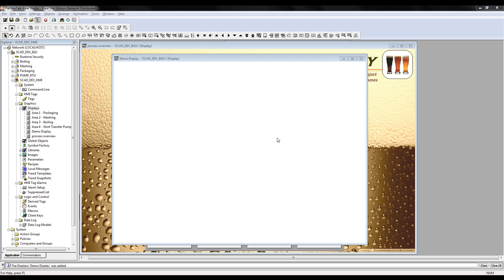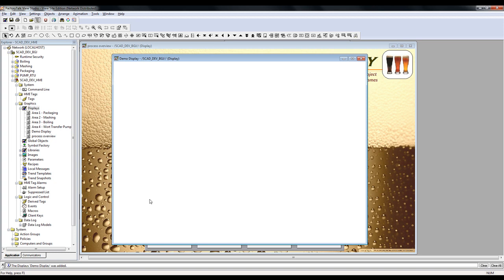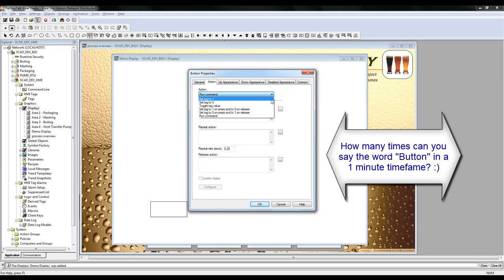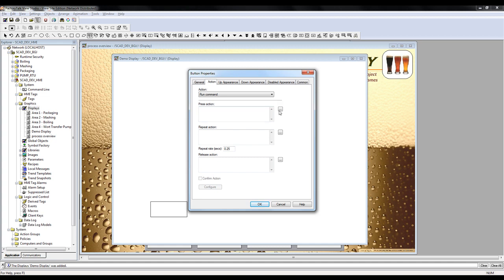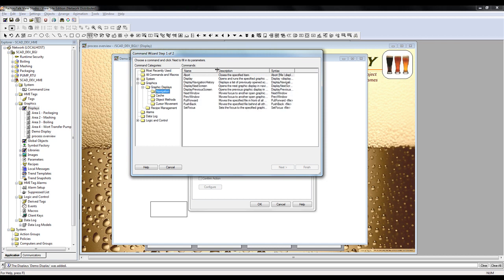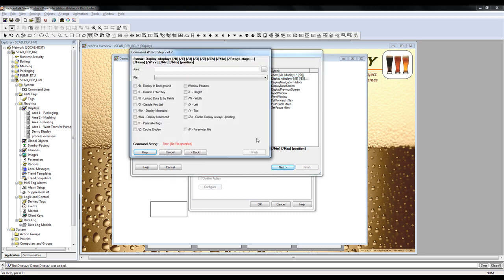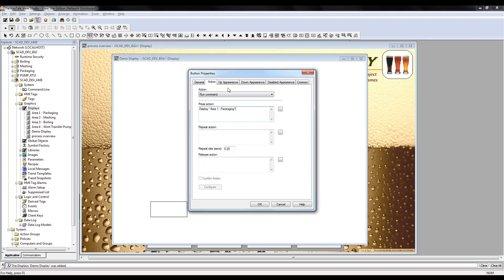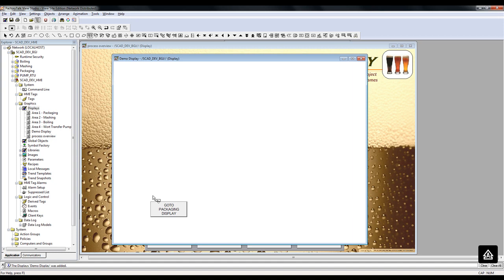Adding Navigation Buttons